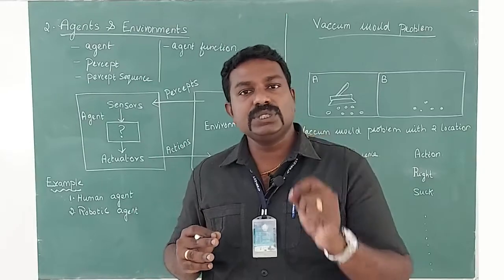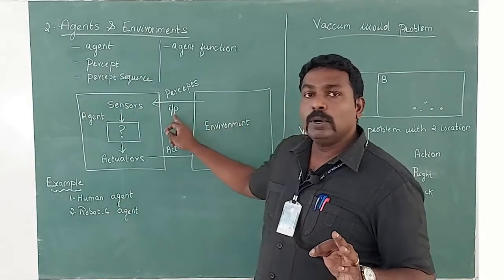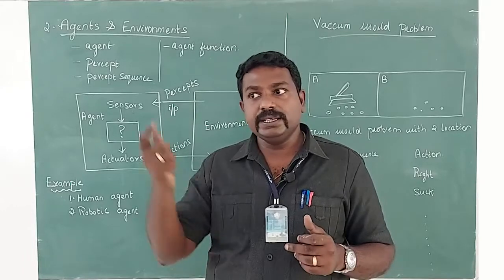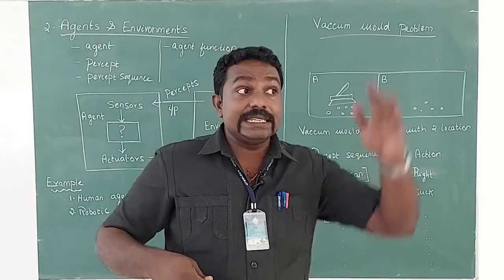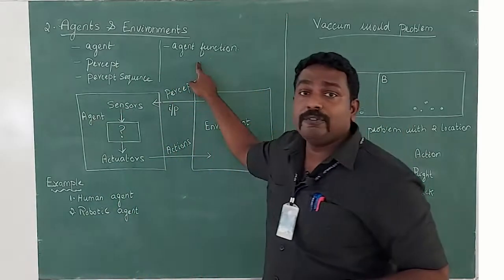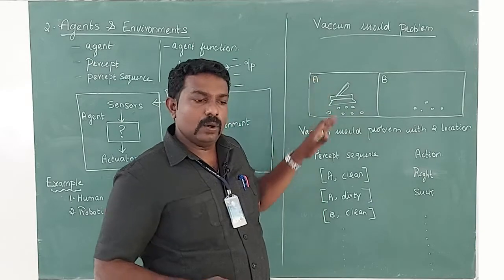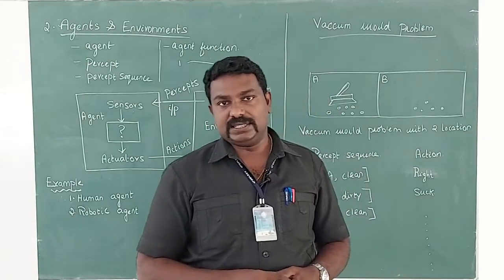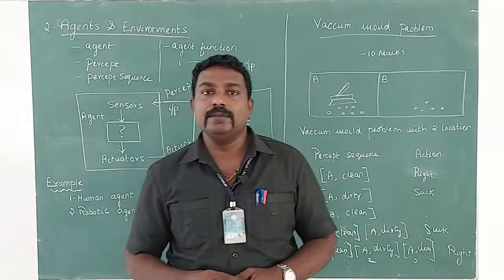2 Unit 1 AI AGENT